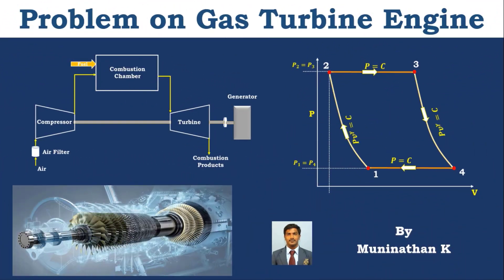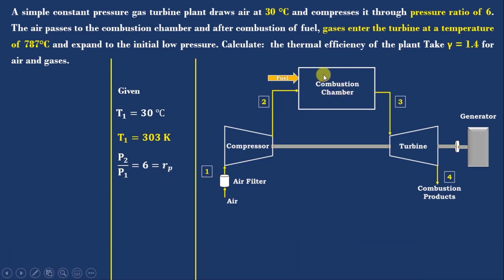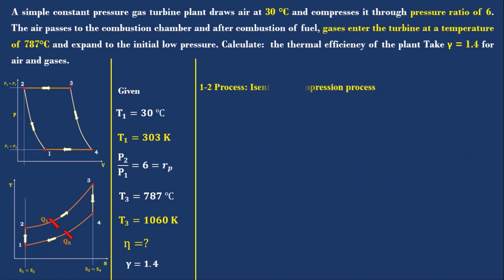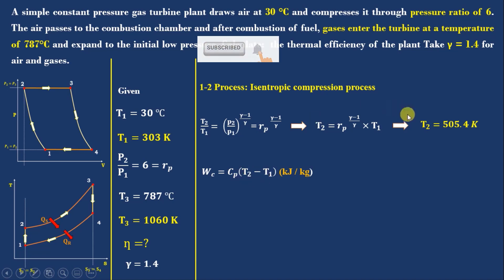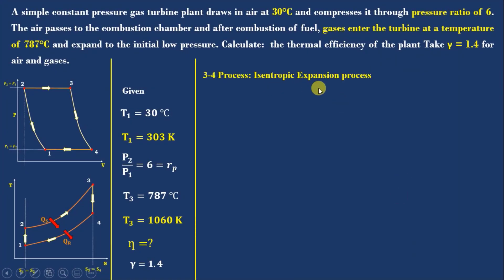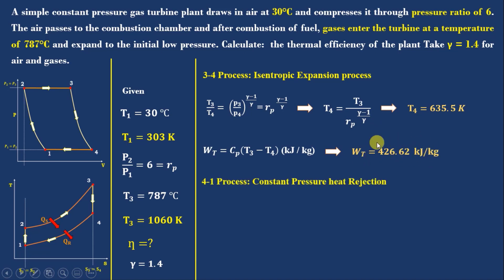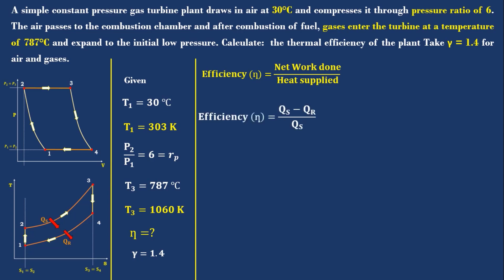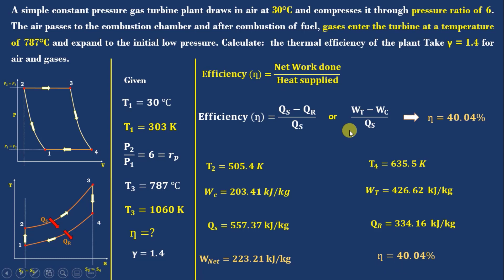Solved Problem on Gas Turbine Cycle | Brayton Cycle | Joules Cycle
Hello Friends,
In this video, we will discuss Solved Problem on Gas Turbine Cycle | Brayton Cycle | Joules Cycle